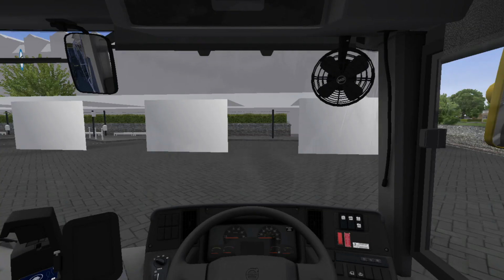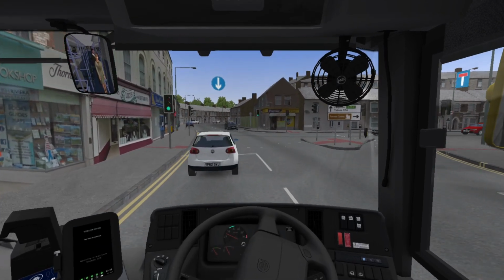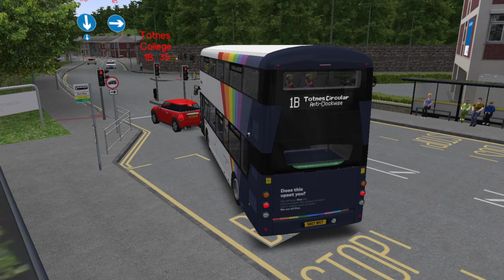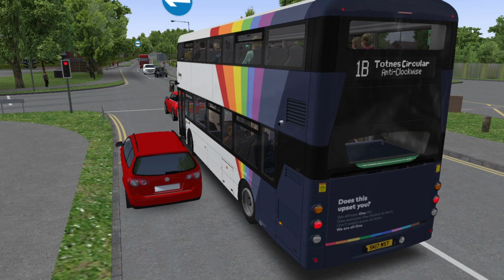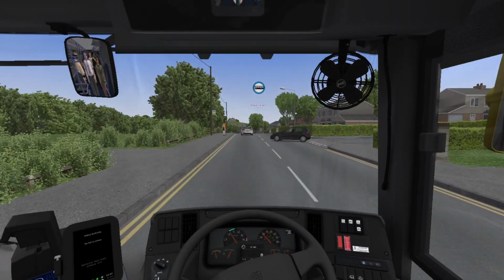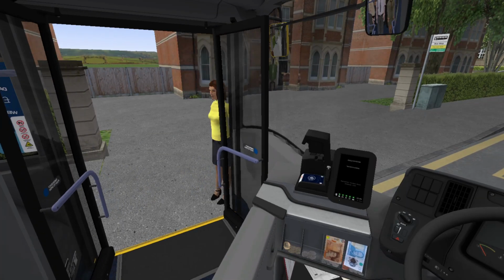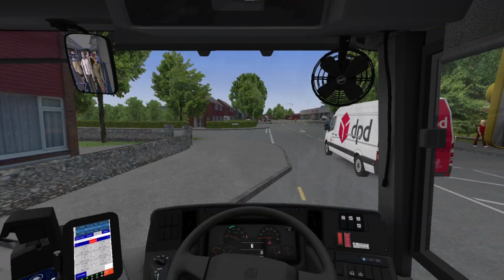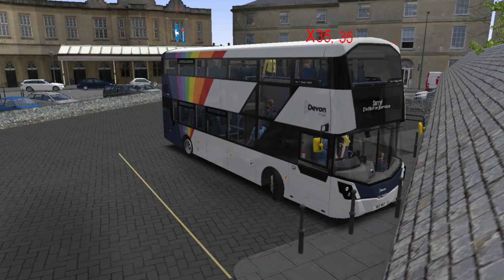OMSI 2 | Westcountry V3.03 NOW RELEASED Route 1B | Volvo B5TL Gemini 3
Hello and welcome to the slightly revamped but still as good OMSI 2 series, now on And More Bus Videos!!